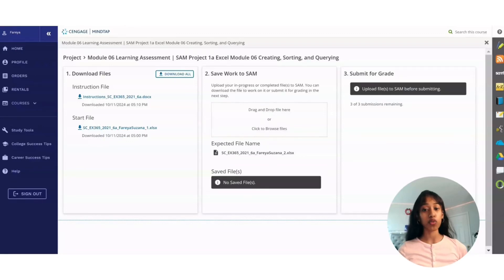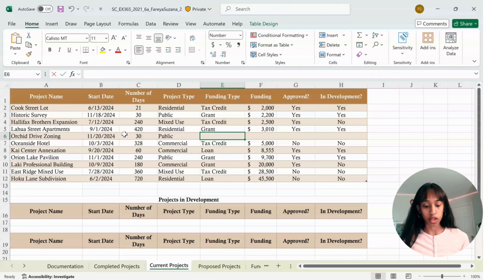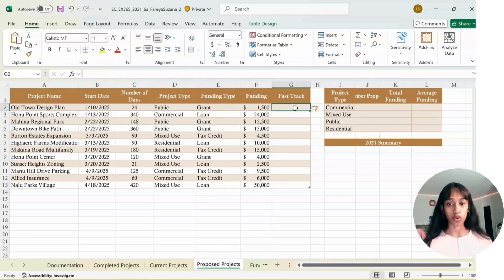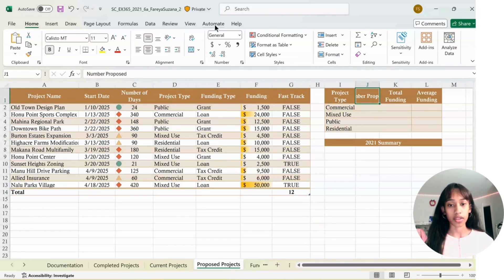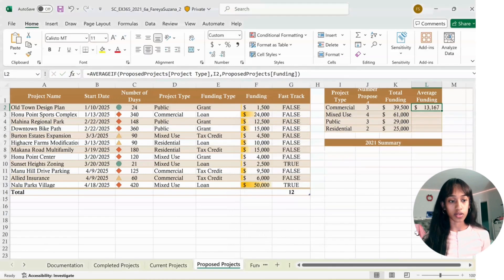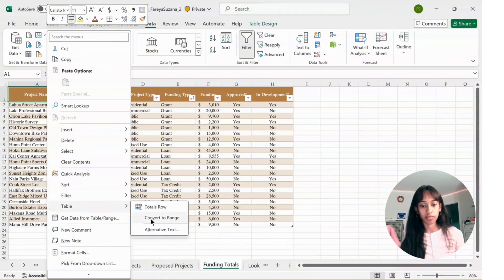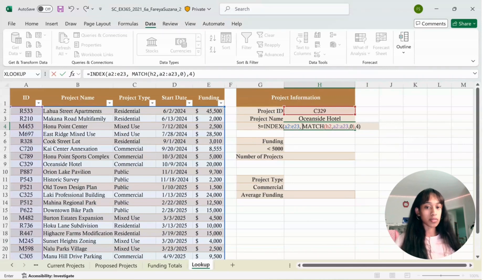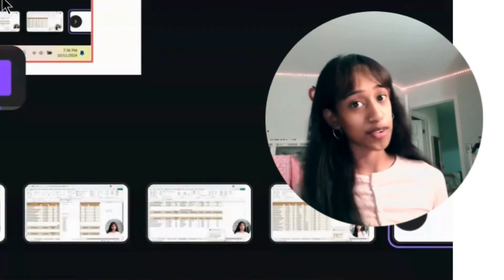SAM Project 1a Excel Module 06 Creating, Sorting, and Querying | Fareya Suzana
SAM Project 1a Excel Module 06 Creating, Sorting, and Querying City of Honu Point FULL TUTORIAL.
Make sure to watch until the end, And check out for more excel videos on my page under the Excel Sam Projects Playlist!